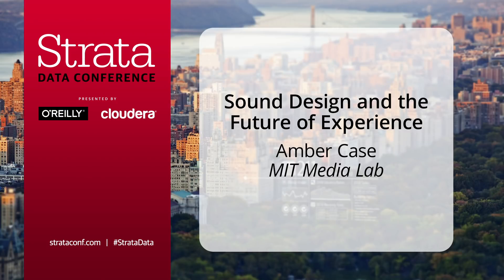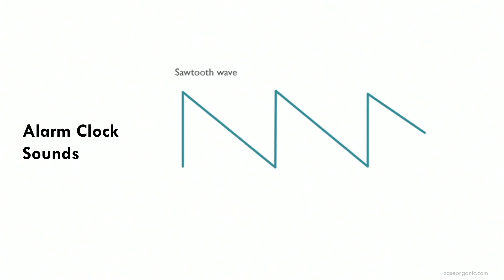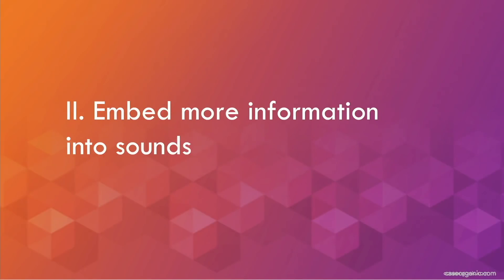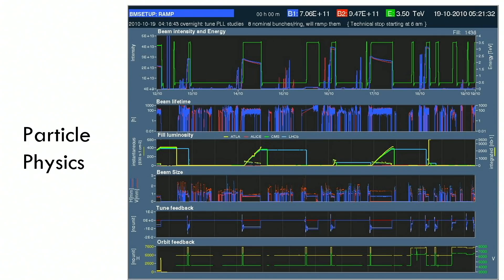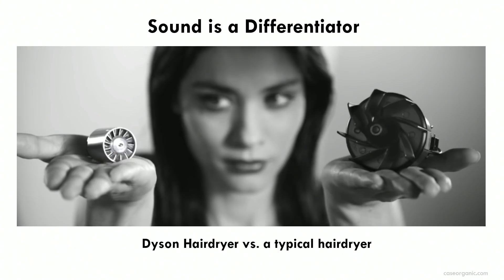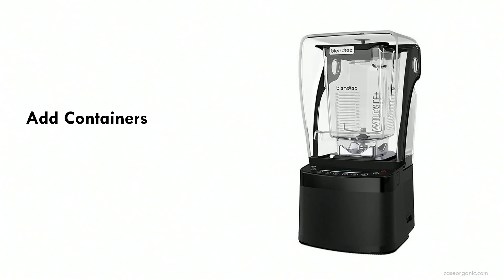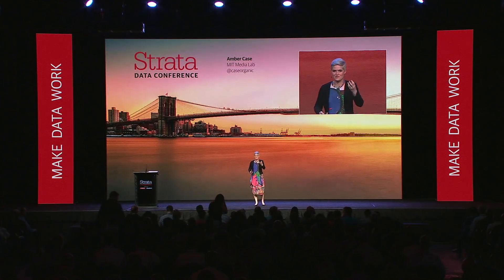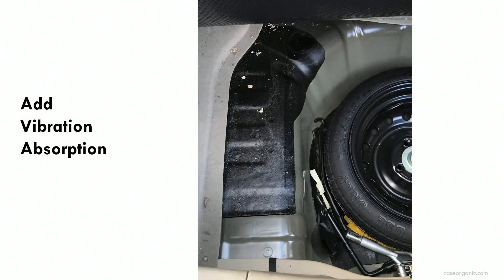Sound Design and the Future of Experience - Amber Case (MIT Media Lab)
Sound is one of the most commonly overlooked components in product design, even though it’s often the first way people interact with many products. When designers don’t pay enough attention sound elements, customers are frequently left with annoying and interruptive results. Amber Case outlines several methods that product designers and managers can use to improve everyday interactions through an understanding and application of sound design.